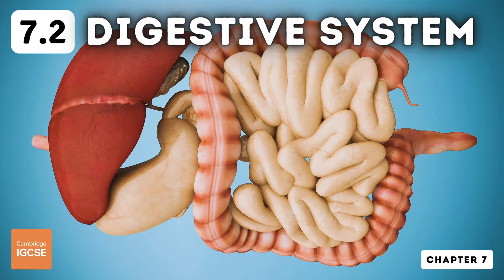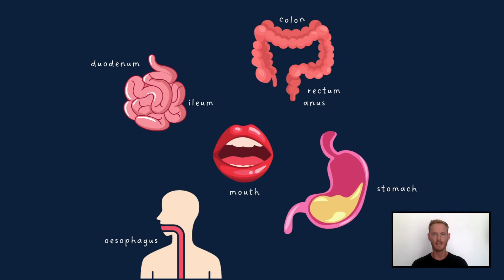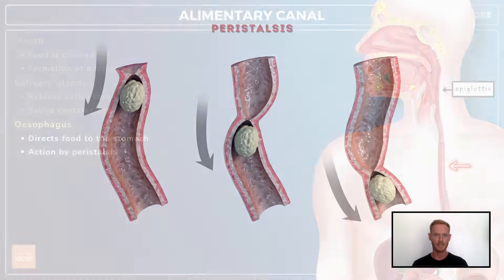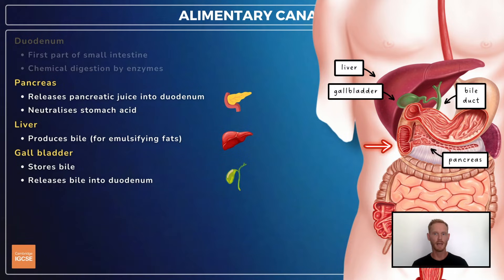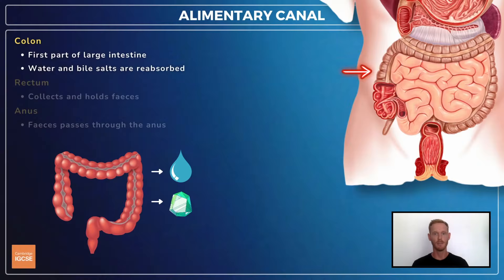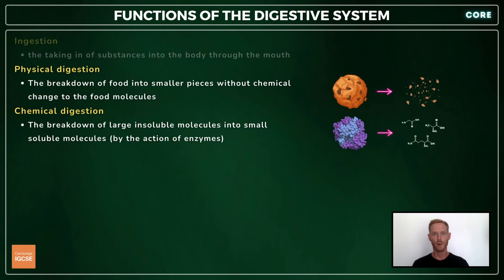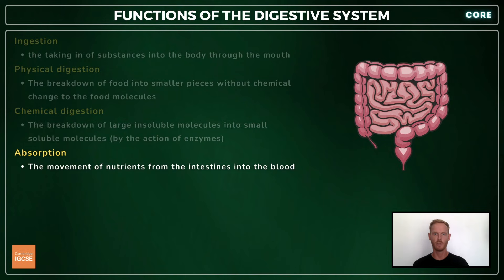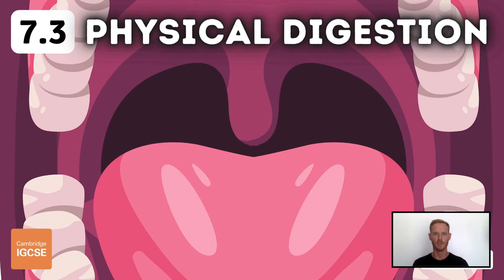IGCSE Biology - Digestive system (7.2)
Chapter 7 - Human nutrition
Topic 7.2 - Digestive system

Timestamps:
0:00 Contents
0:27 Alimentary canal
0:42 Mouth and oesophagus
1:38 Stomach
2:02 Small intestine
2:55 Large intestine
3:21 Functions of digestive organs

Core content:
- Identify in diagrams and images the main organs of the digestive system, limited to the mouth, oesophagus, stomach, small intestine (duodenum and ileum), large intestine (colon, rectum, anus), salivary glands, pancreas, liver and gall bladder.
- Describe the functions of the organs of the digestive system in relation to:
- Ingestion – the taking of substances, e.g. food and drink, into the body.
- Digestion – the breakdown of food (physical digestion and chemical digestion).
- Absorption – the movement of nutrients from the intestines into the blood.
- Assimilation – uptake and use of nutrients by cells.
- Egestion – the removal of undigested food from the body as faeces.

There's no extended supplement for this lesson.